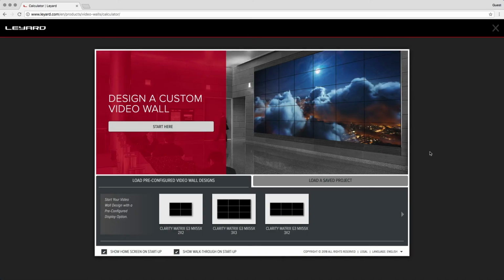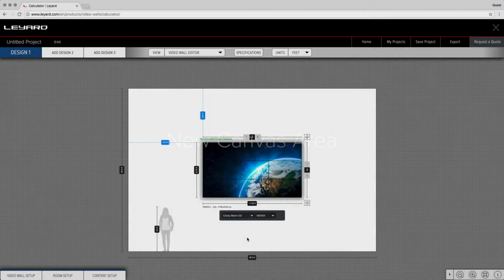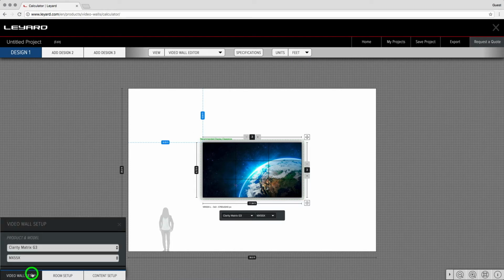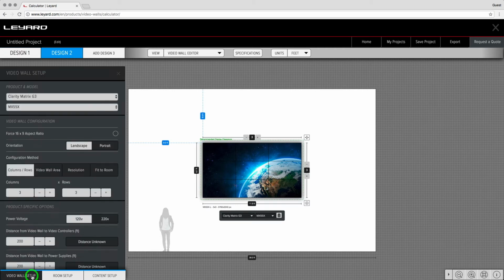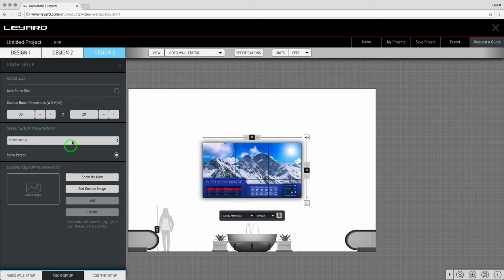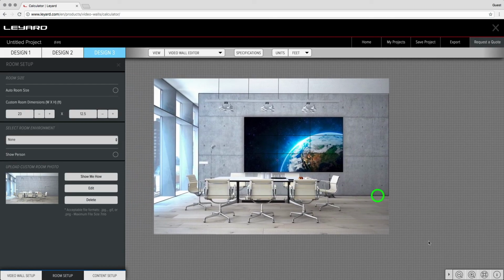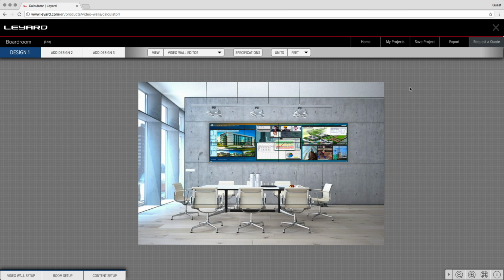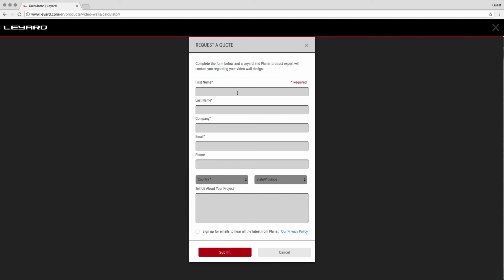Leyard and Planar Video Wall Calculator Tutorial